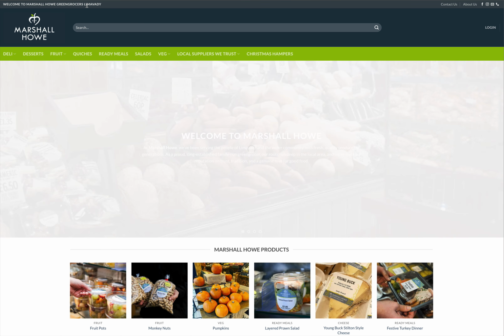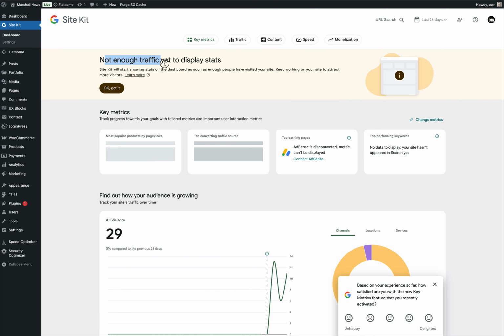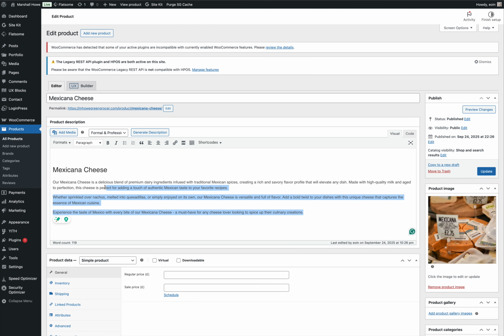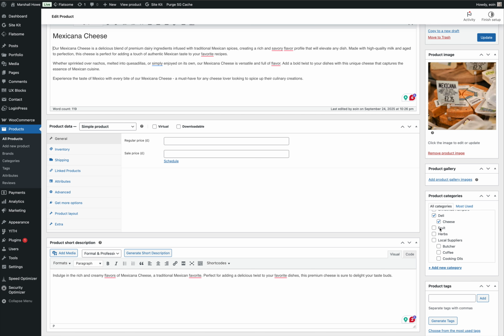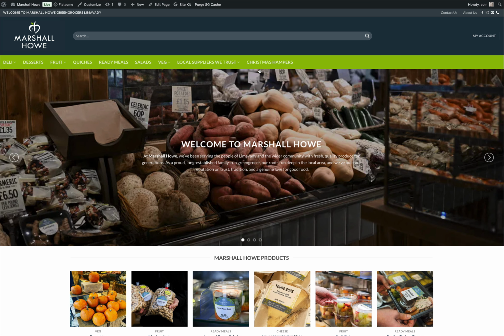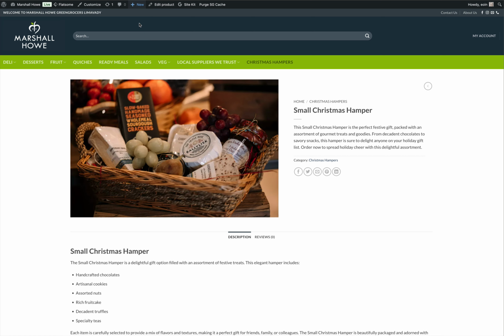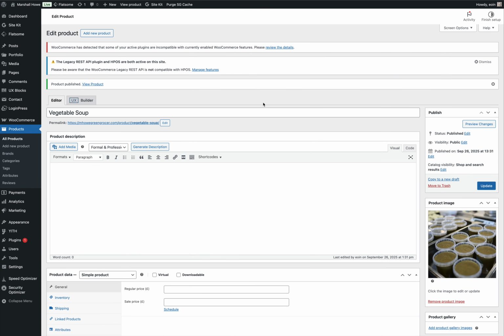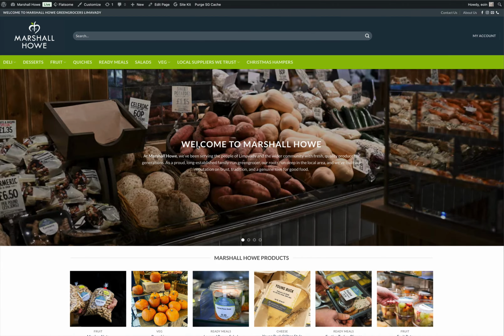How to make change to the Marshall Howe Website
How to make changes to the Marshall Howe Website.
Adding a product, editing an existing product, and creating a new product.